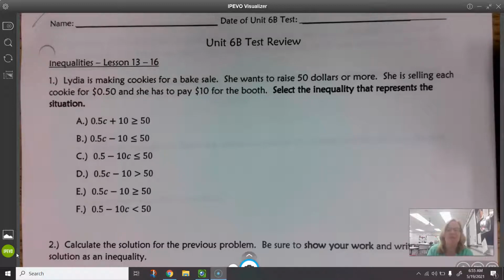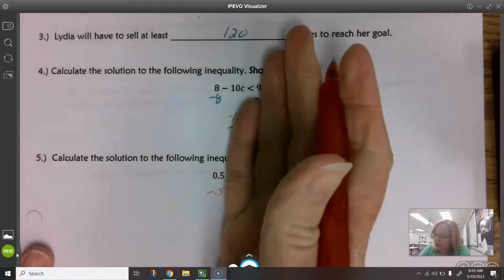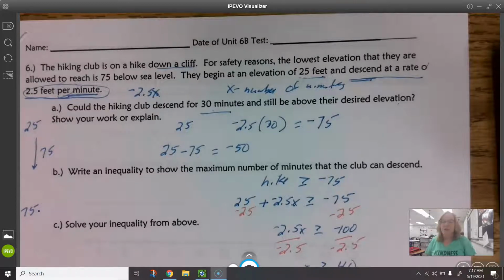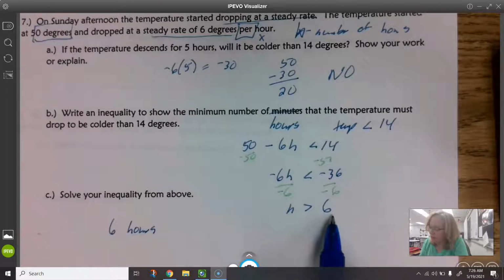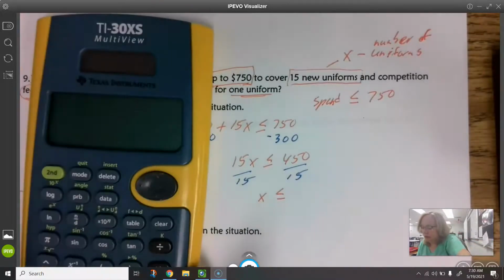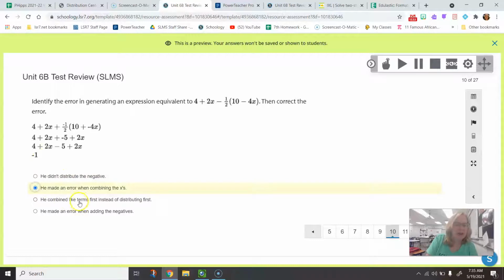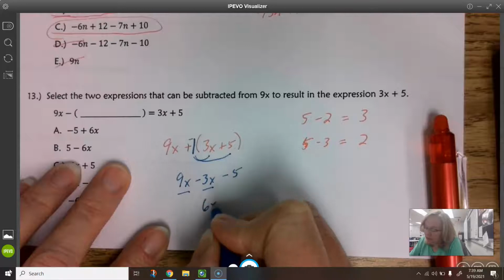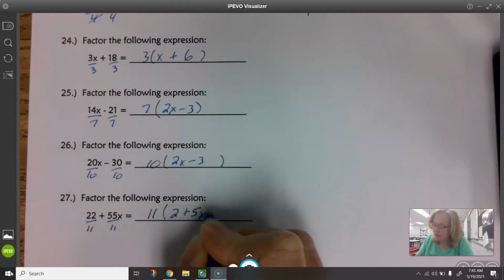7th math Review Unit 6B